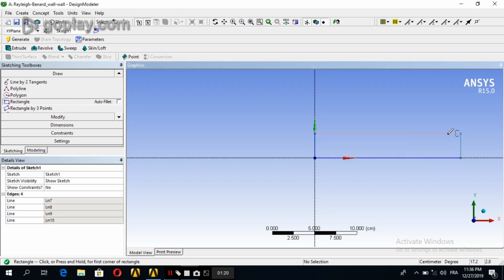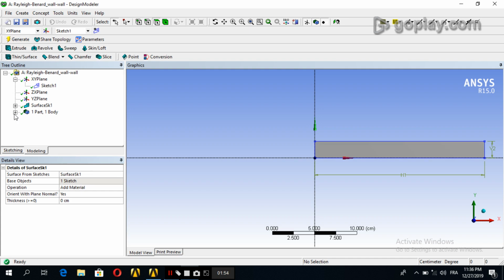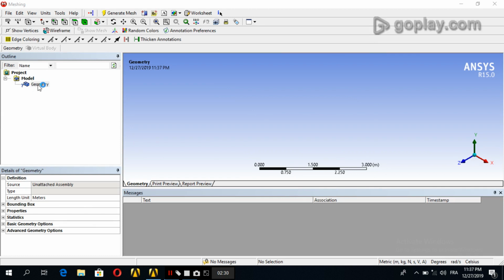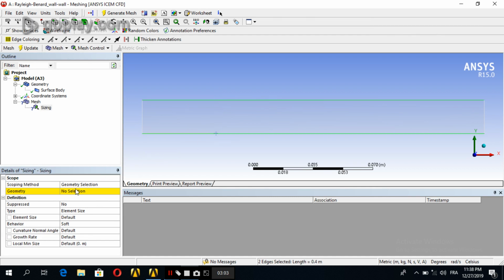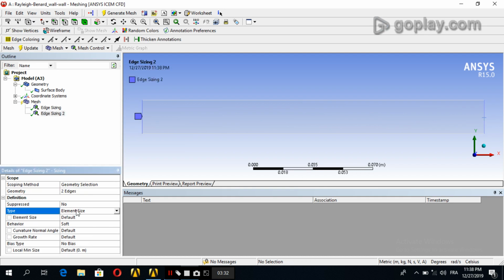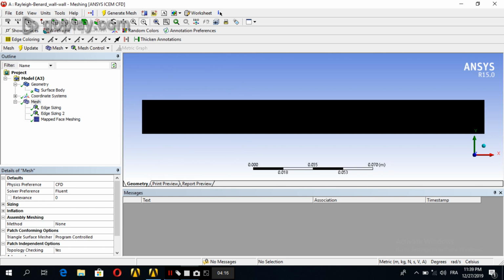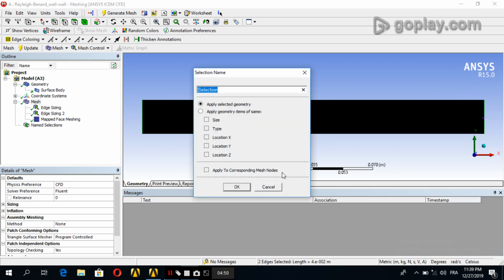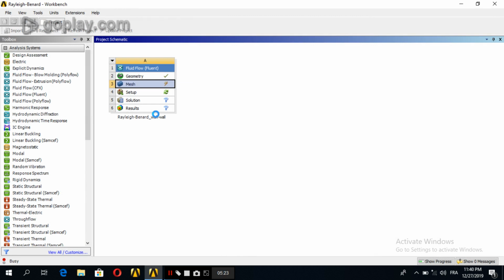Rayleigh Benard convection-Part1 | Ansys workbench / fluent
Creating the Geometry and do the Meshing. The fluid is between two solid walls.